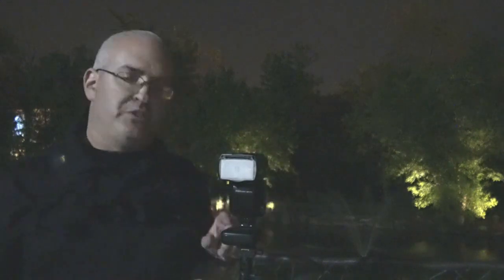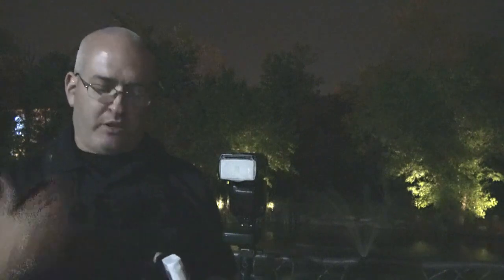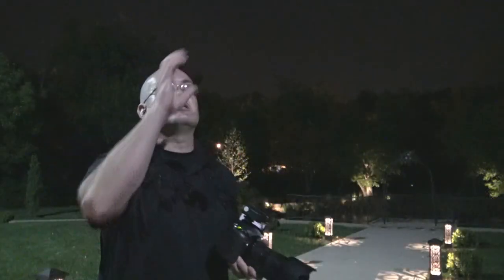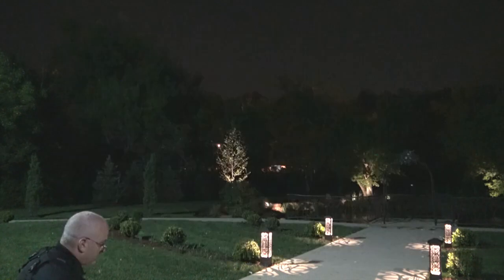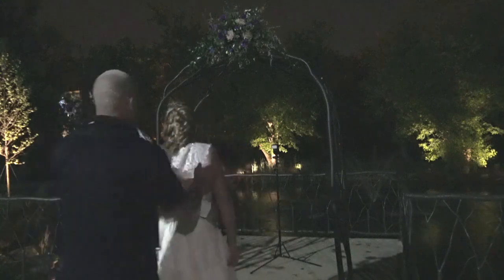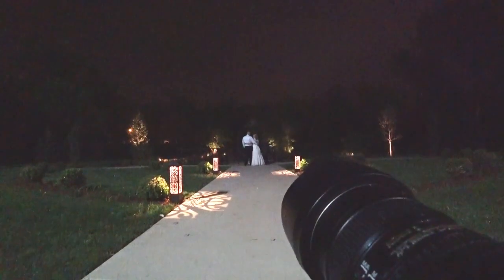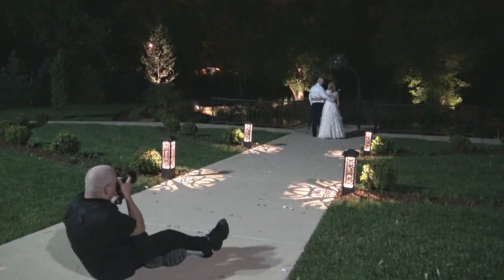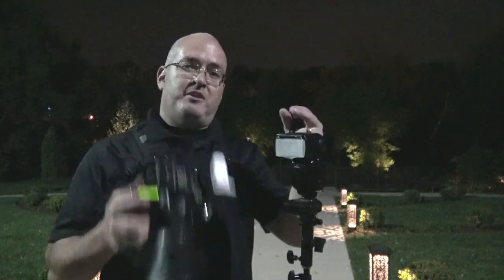Learn This Backlit Shot Wedding Photography 6 Minutes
In this video I show you this popular night shot in under 6 minutes. By building up your base exposure first, BEFORE turning on your speedlight.

Equipment used
Nikon D750
Nikon 24-70 Lens
Nikon SB910 Flash
Transmitter & Receiver Godox
Lightstand Manfrotto Nano